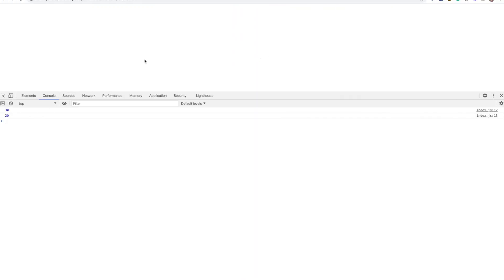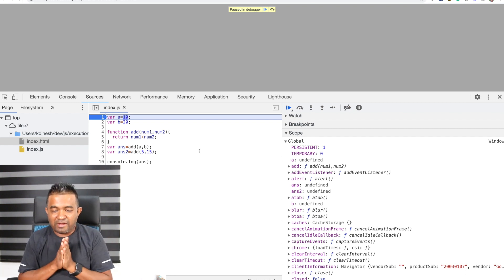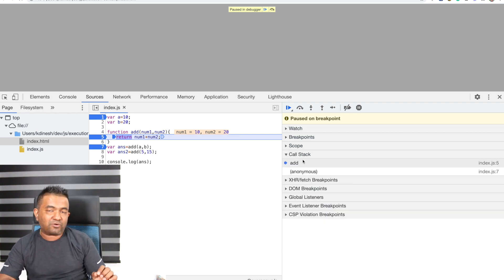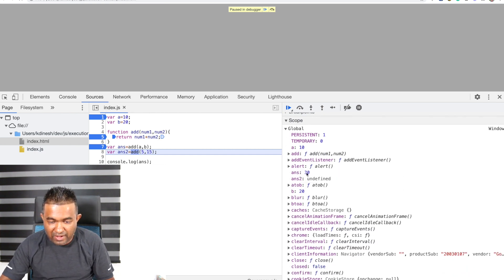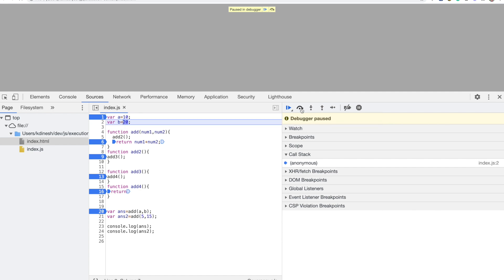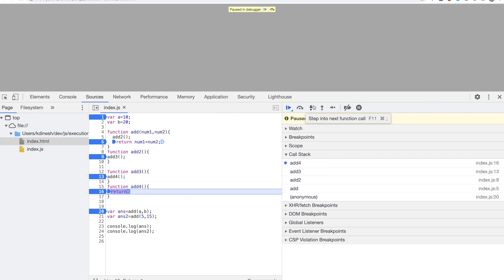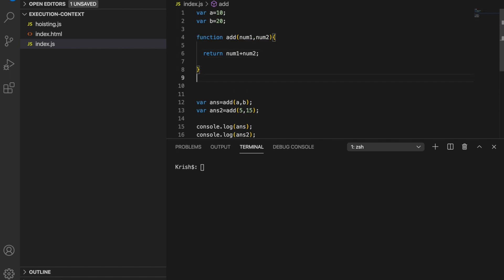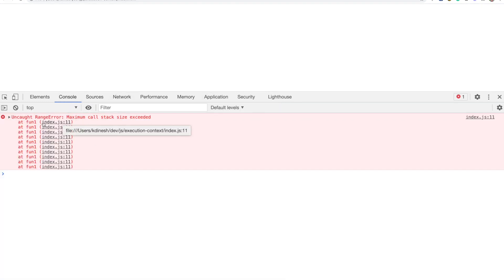Visualize the call stack and execution context | Things you might have missed.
Execution context (EC) is defined as the environment in which the JavaScript code is executed.
Execution context in JavaScript is of 3 types

Global execution context (GEC): default execution context in which JS code starts its execution when the file first loads in the browser.

Functional execution context (FEC): Functional execution context is defined as the context created by the JS engine whenever it finds any function call.

Eval: Execution context inside eval function.